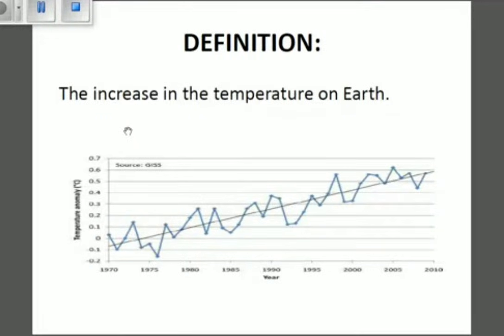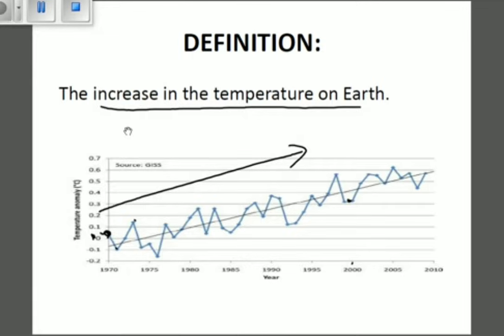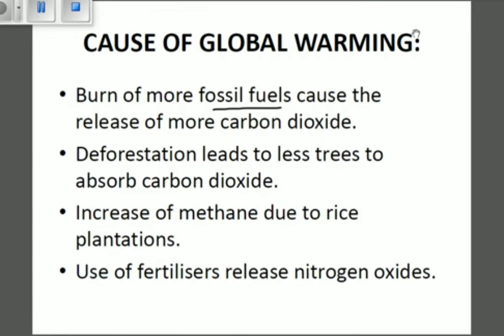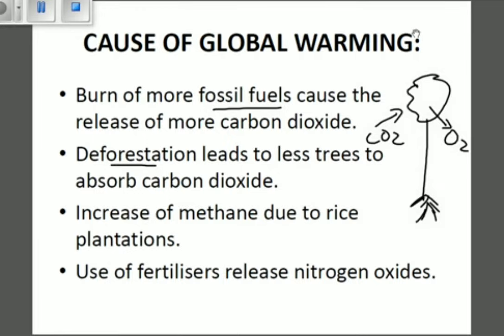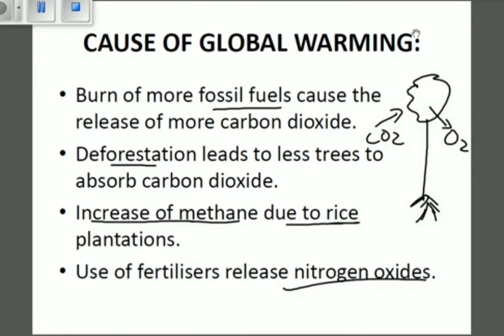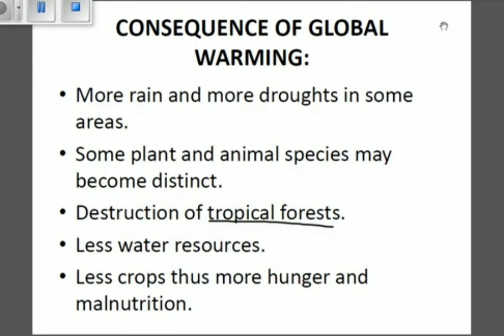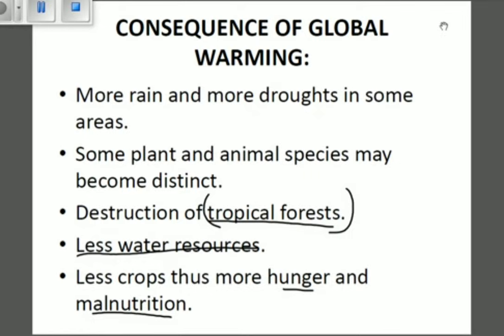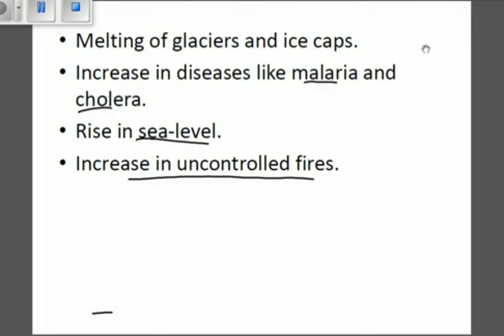Global warming|Grade 10 geography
For